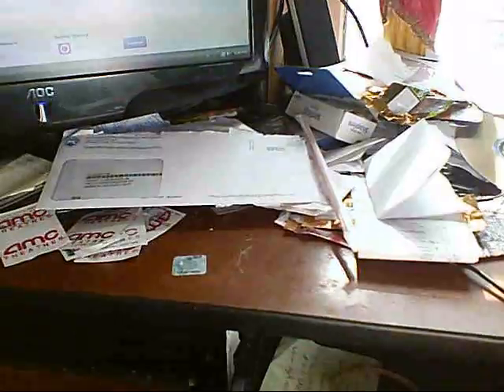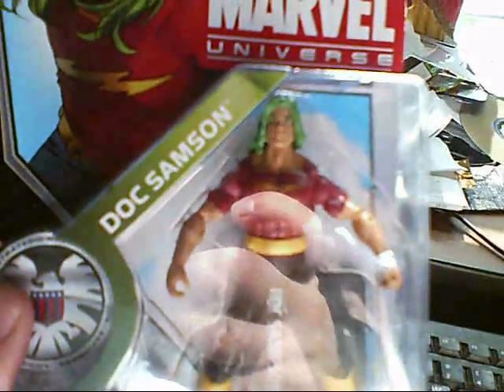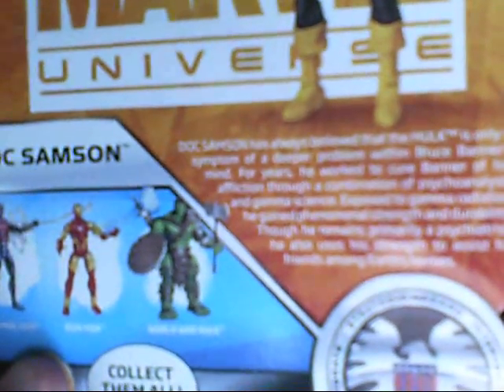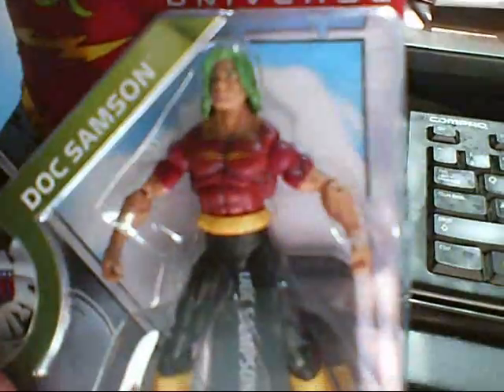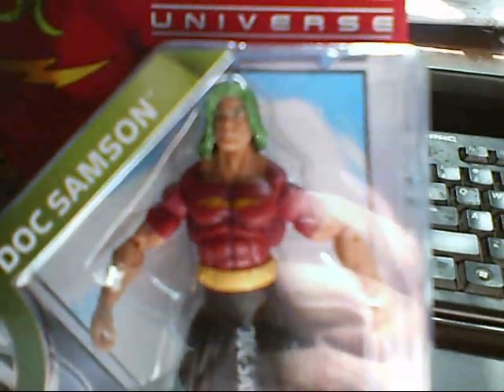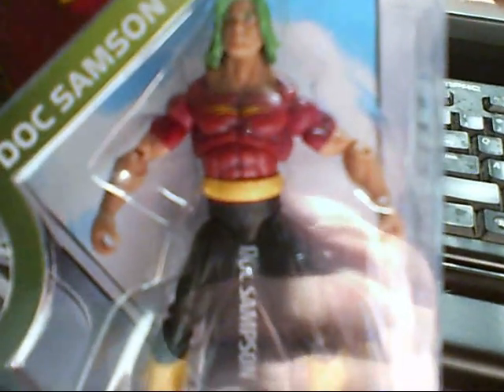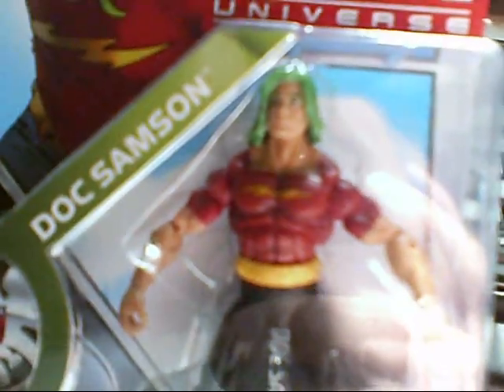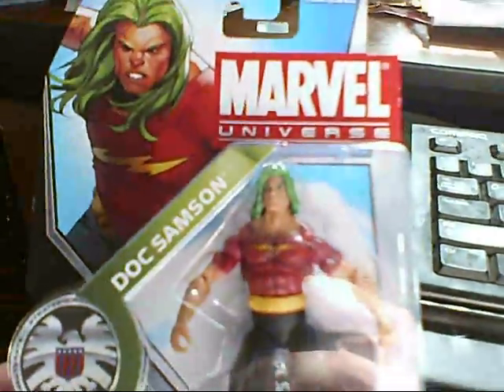The Incredible Hulk and She Hulk Collectable Review, Doc Samson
In this review, we check out the Marvel Universe version of the Hulk's shrink, Doc Samson.